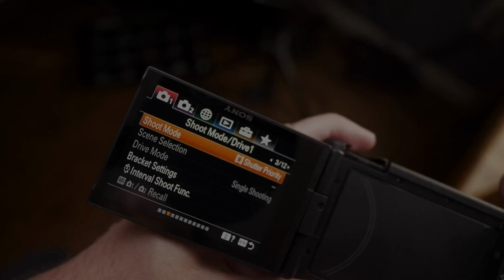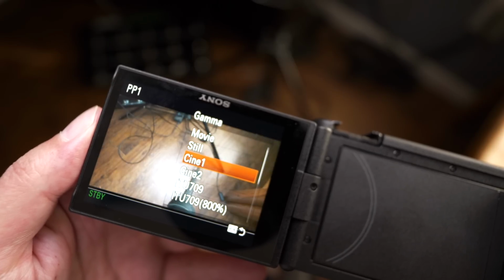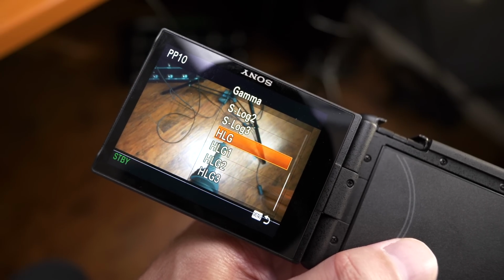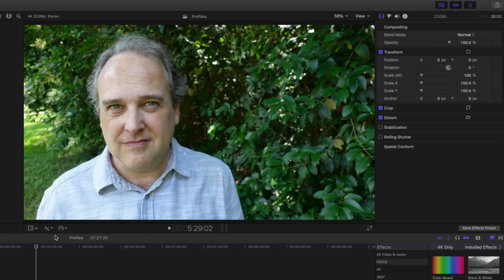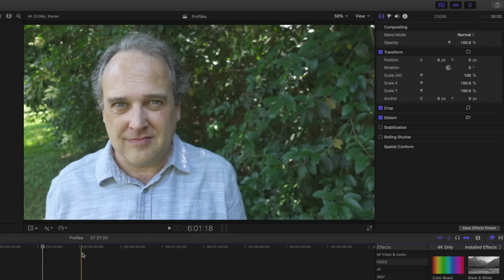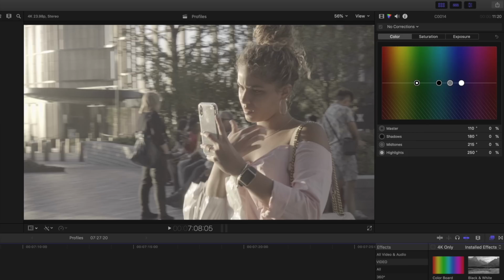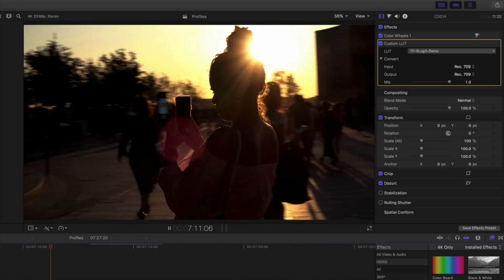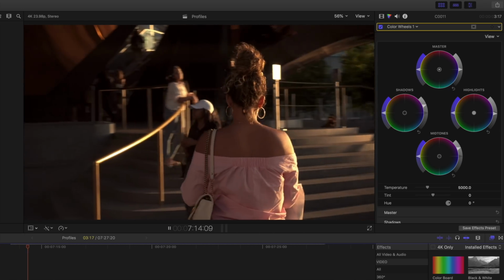Get AMAZING video color on any Sony Camera!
Great color on any Sony camera can be achieved by understanding Picture Profiles. These usually require a little bit of color grading but its easier than you think. The Sony ZV-1 is an outstanding vlog camera, but if you understand how to dig a little deeper, it becomes a small and affordable cinema camera as well.

This also works on other Sony cameras such as the RX100 series. This is something you won't find on competitors such as the Canon G7x. Get control of your color output in a few easy steps.

Ted Forbes
The Art of Photography
2830 S. Hulen, Studio 133